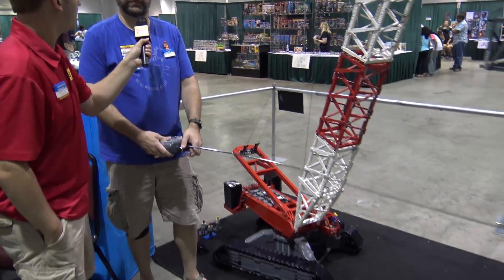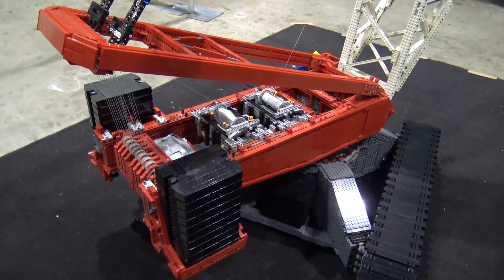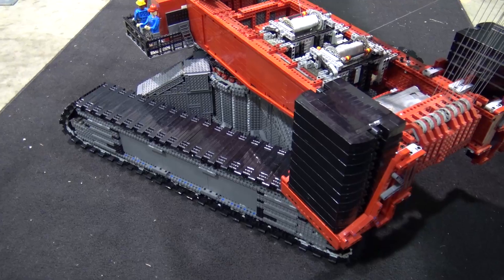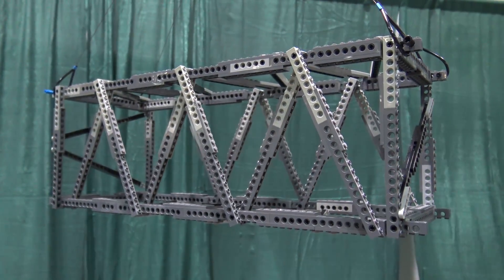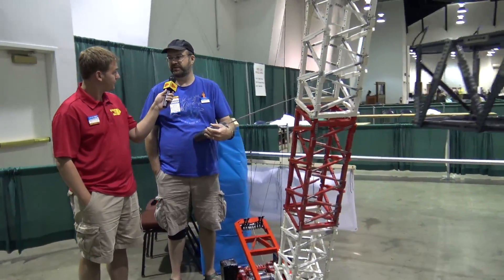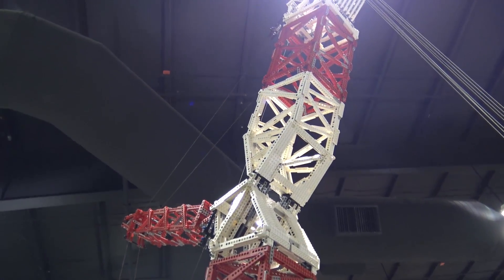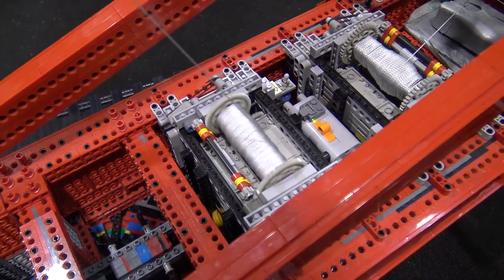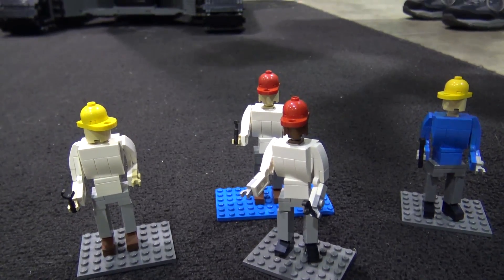Motorized Giant LEGO Crane – Terex/Demag CC 5800 Lattice Boom Crawler Crane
Beyond the Brick's Joshua Hanlon talks with TJ Avery about his motorized LEGO Terex/Demag CC 5800 Lattice Boom Crawler Crane on display at Brick Fiesta 2017. The crane is made of 20,000 pieces and stands 10 feet tall.